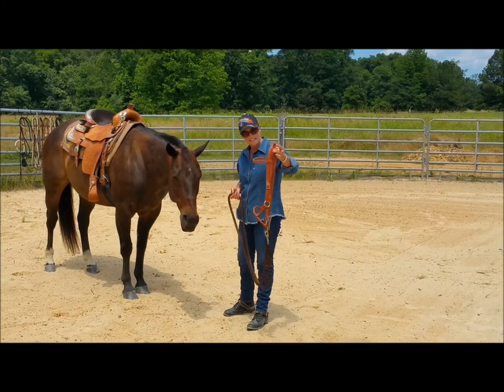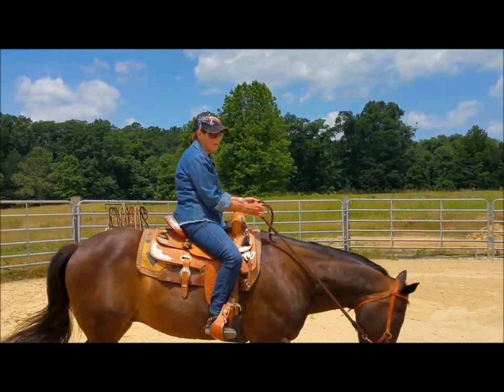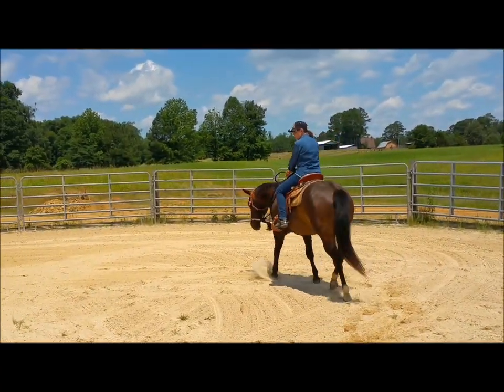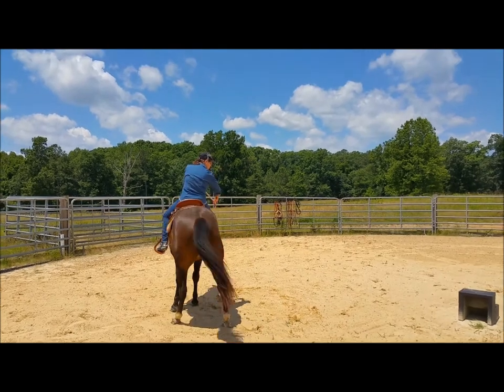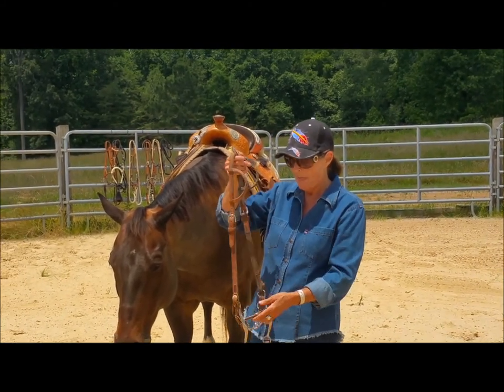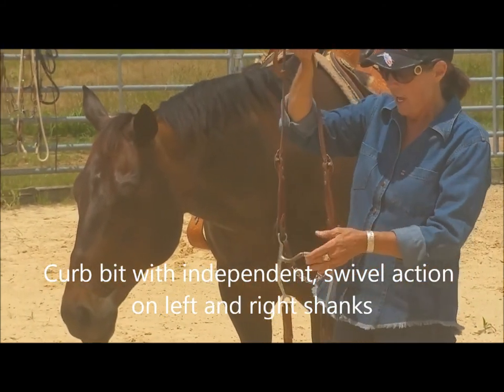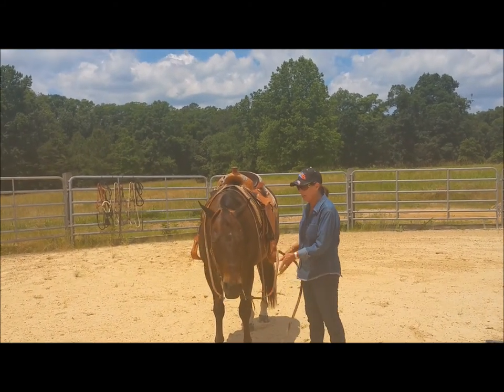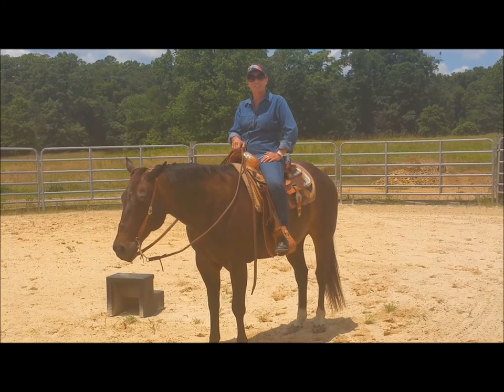Awesome Horse Bit Video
Susan gives practical demonstrations that help show the purpose of different bits in a horse's mouth. Bit demonstrations include a D-ring Snaffle Bit, a Curb Bit with a mullen-hinge mouthpiece, and a Curb Bit with independent shanks. Susan also demonstrates the use of a Side-pull and a Bosal. The video concludes with a short message from Susan on the power that resides in our mouth and the importance of our words.